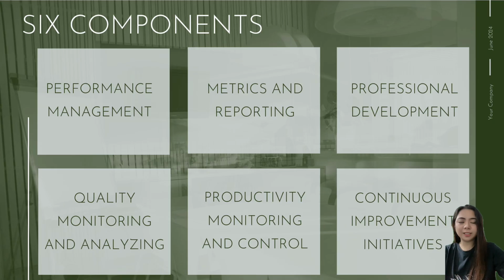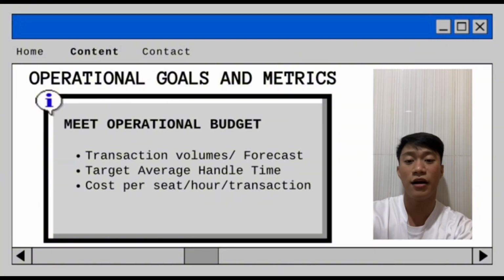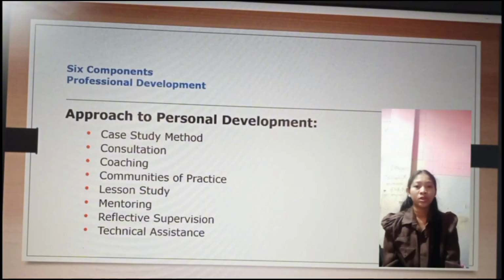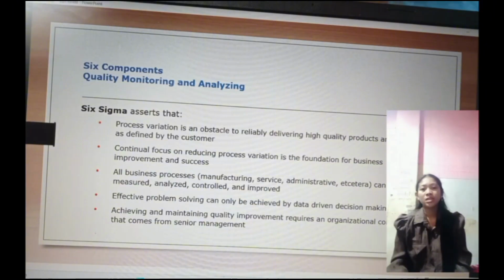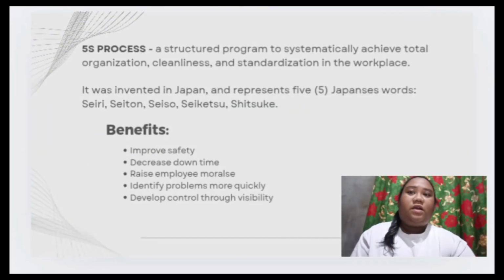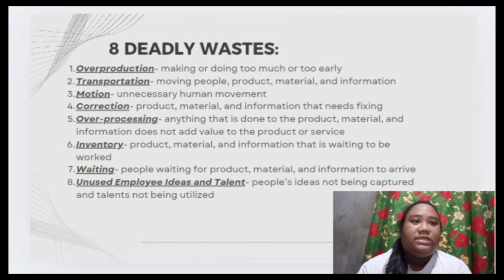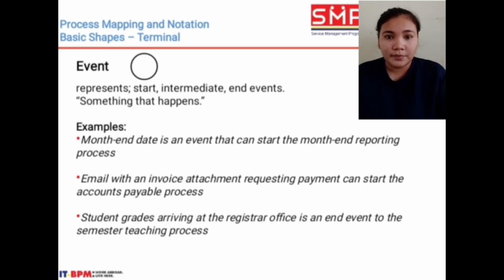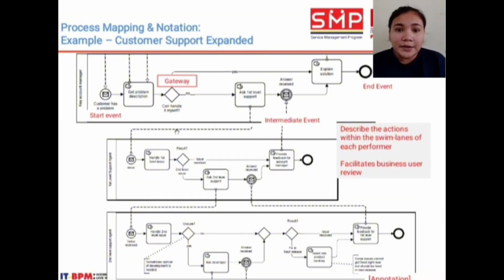MODULE 5 : IT BPM : OPERATIONS AND MANAGEMENT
Group members:
FERNANDEZ,QUENNIE
PAGUIRIGAN, JEFFREY
ALEJO, CATHERINE
MANGAOANG, ESTRELLA
CABALDO, JINKY